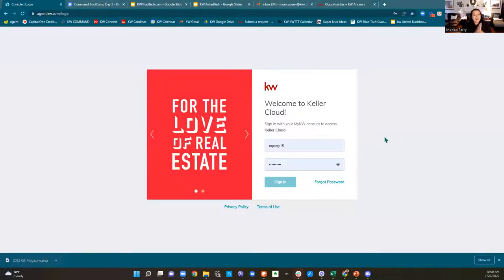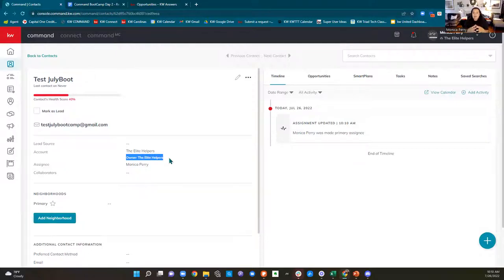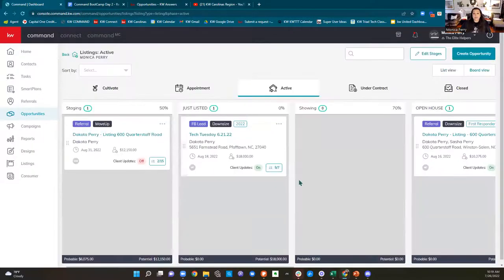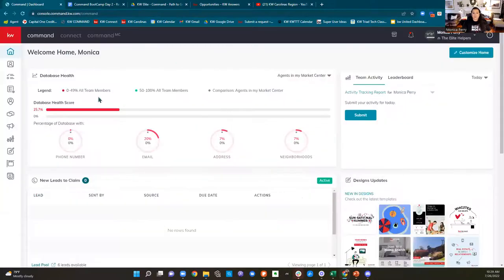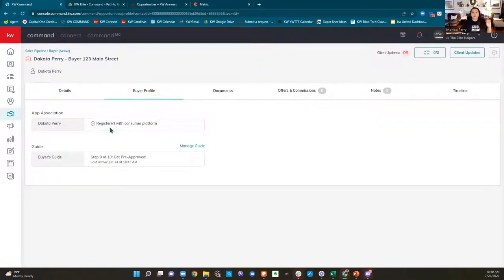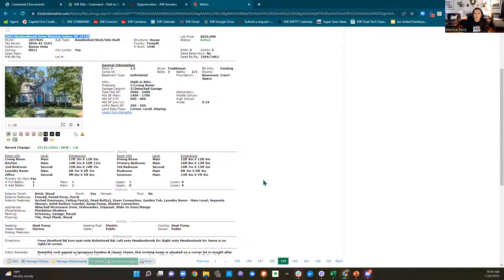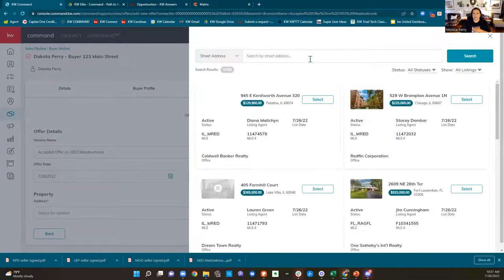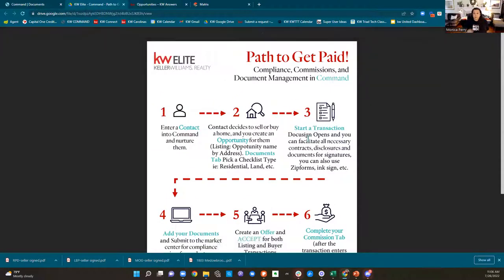July BootCamp Day 2 Opportunities and Docusign